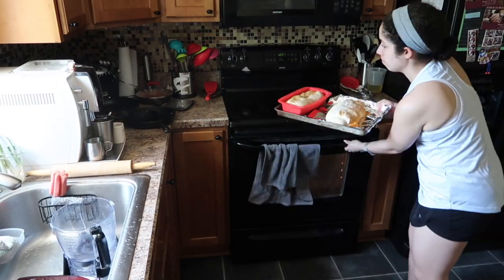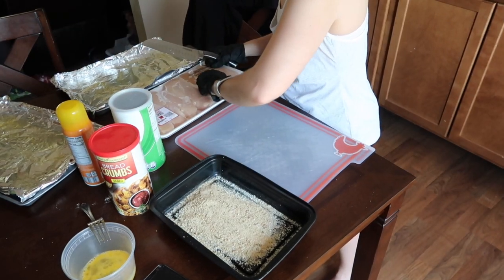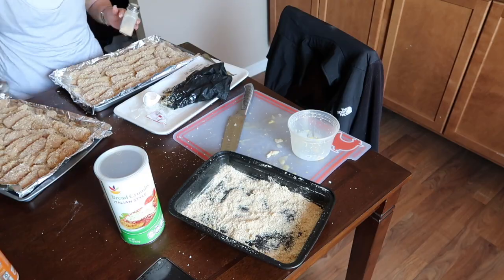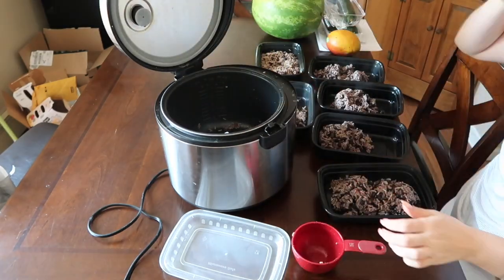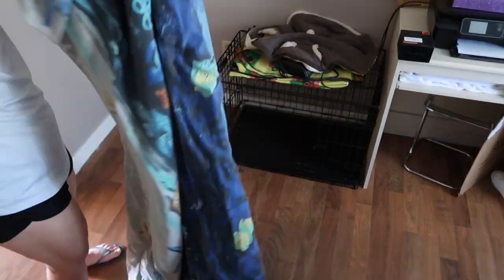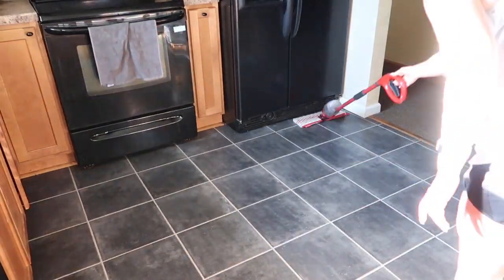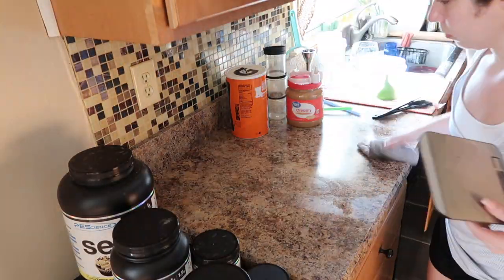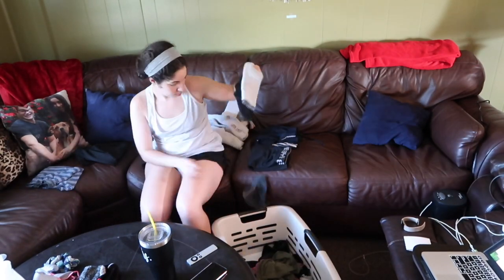Weekly Extreme Clean With Me | Cleaning & Organizing Motivation | May 26th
Sorry for the late upload! I usually upload my cleaning videos on Tuesday, but I never got around to doing the voiceover for this video until TODAY! Whoops!

Anywho, now that it is officially warming up around here, it's time to bring out the spring/summer clothes and put away our fall/winter clothes! I love switching out our clothes when the seasons change, I don't know why, but it just feels like the next season is officially here (even though I only change the clothes from warm clothes to cooler clothes..not every season, but you get the point).

2. Mark Generous - Orange And Pomegranate